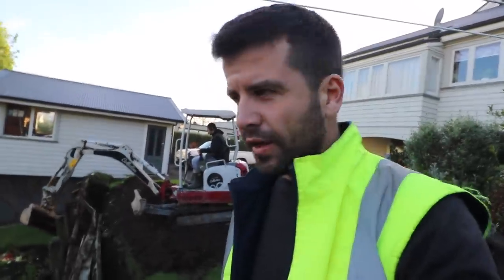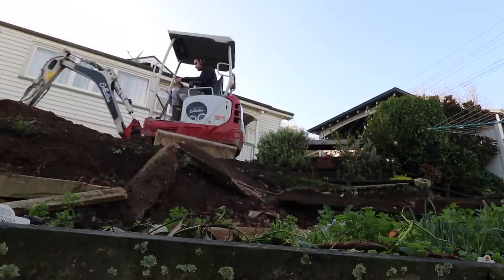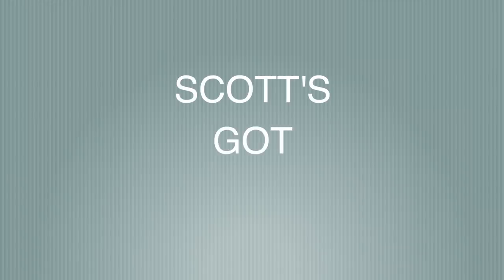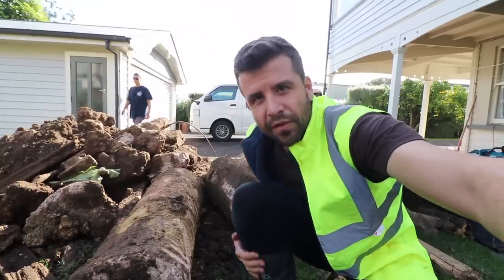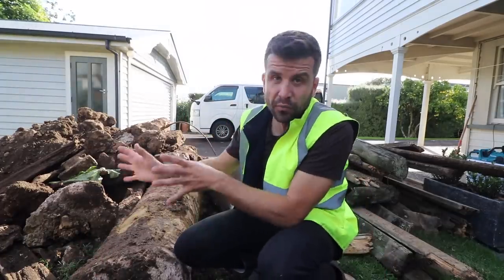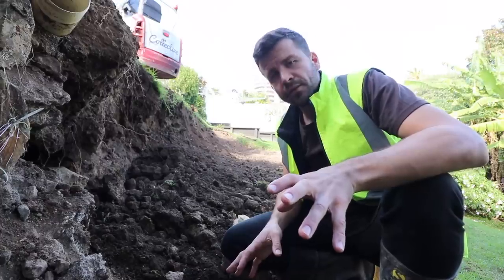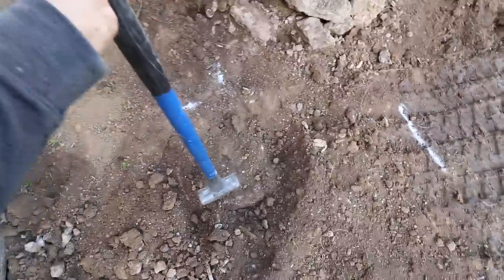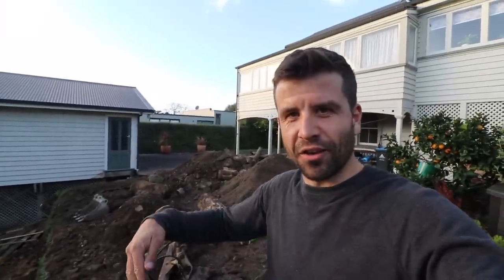Why Your Retaining Wall is Falling Over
In today's episode we look at some of the common ways a retaining wall can fail

Finish Carpentry TV! Check him out if you haven't already!

Music in the "Mail" part was by L'indécis, featuring Blue Wednesday

Richmond 7050
New Zealand